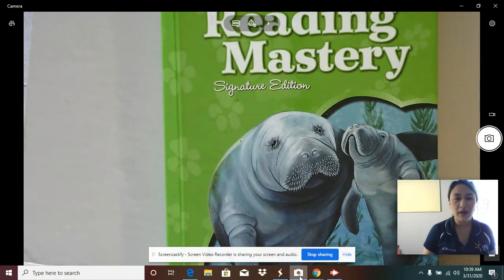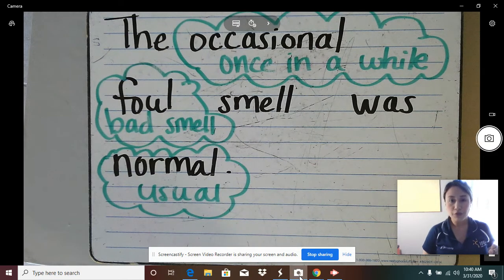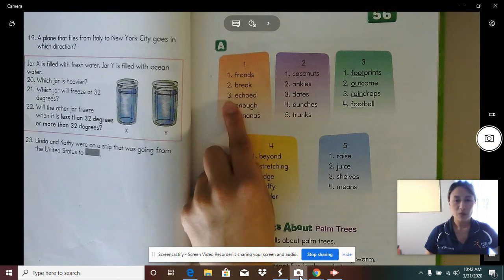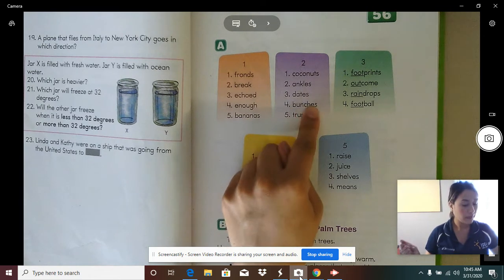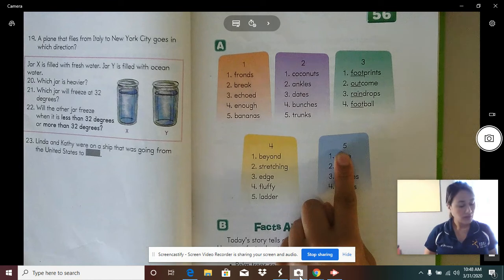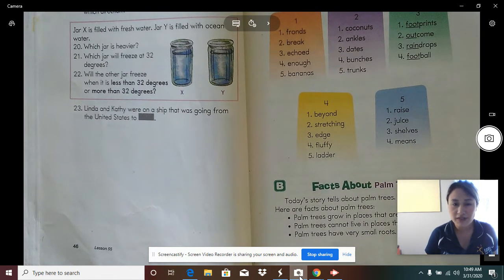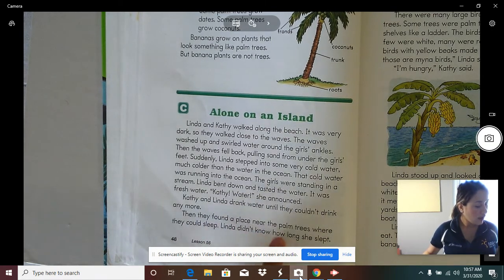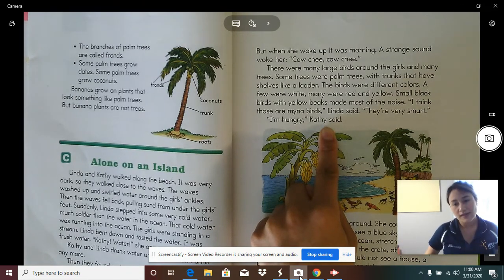Cambridge Lesson 56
Cambridge Lesson 56- March 30, 2020